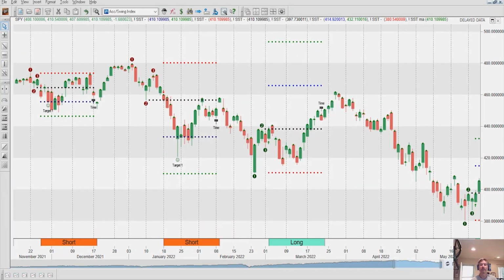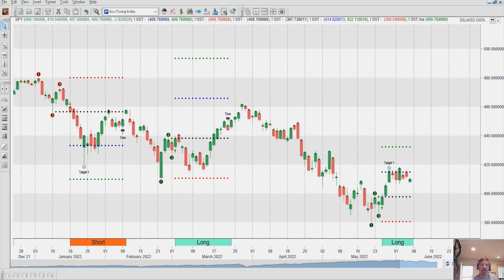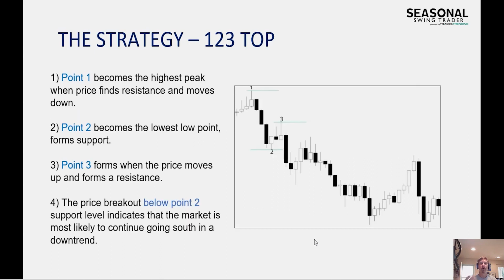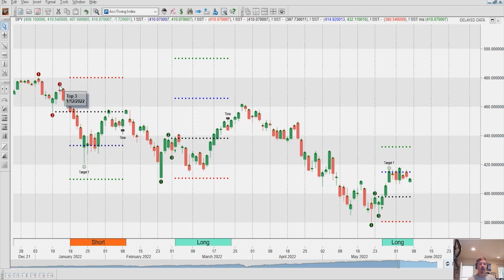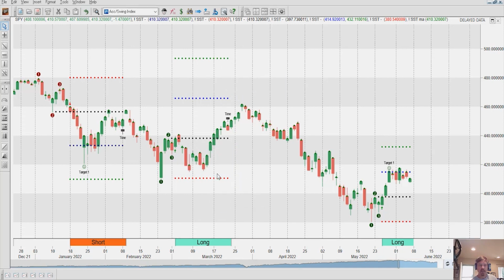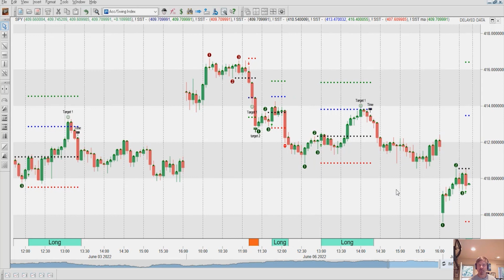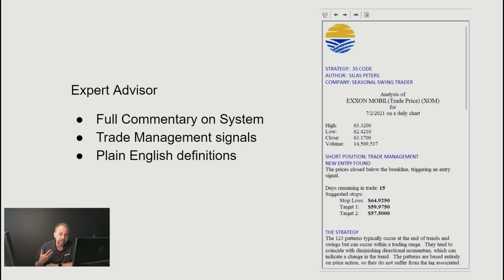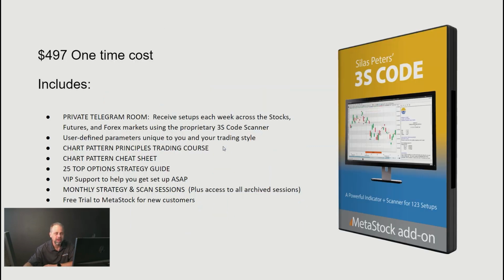How to Scan for 123 Patterns with 3S Code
3S Code looks for 123 Top and Bottom patterns (sometimes known as A-B-C Tops or A-B-C Bottoms). These patterns and their entry signals depend entirely on price action, so they do not suffer from the lag affecting most indicators.

The patterns represent diminishing price momentum, possibly indicating a change in trend. They typically occur at the end of trends or swings but can also appear within a trading range.

These 123 price patterns are automatically identified for you with MetaStock.

In addition, 3S Code will automatically give you trade management stops losses, a minimum profit target, and a maximum trade profit based on the pattern. These are all clearly displayed on the chart.

With the MetaStock Expert Advisor, you will also get clear pattern identification and plain English definitions.

3S Code also includes support for the MetaStock Explorer, so you can scan thousands of instruments and find only those with a pattern for the current day.

As part of your purchase, you’ll also receive:

PRIVATE TELEGRAM ROOM: Receive setups each week across the Stocks, Futures, and Forex markets using the proprietary 3S Code Scanner
User-defined parameters unique to you and your trading style
CHART PATTERN PRINCIPLES TRADING COURSE
CHART PATTERN CHEAT SHEET
25 TOP OPTIONS STRATEGY GUIDE
VIP Support to help you get set up ASAP
MONTHLY STRATEGY & SCAN SESSIONS
Access to all archived sessions

About Silas Peters
Silas has been an active trader for over 15+ years, focusing on equities, commodity futures, currencies & options, analyzing and trading using price action, institutional levels, and historical data to put the odds in his favor.

He began working on a global trading desk at the Chicago Board of Trade right out of college, executing trades and large block order flow for hedge funds, banks, institutional investors, commodity trading advisors, and high net worth individuals.

In addition to working on various trade desks managing and executing trades in US, European and Asian markets, he has helped build and manage several futures and equity brokerage firms, handling day-to-day operations, trading, risk, and support.

He has also worked as a private family office investment consultant, managed fixed income and equity portfolios within trust and asset management banking units, and currently serves as Co-Founder and COO of Blue Marlin Advisors